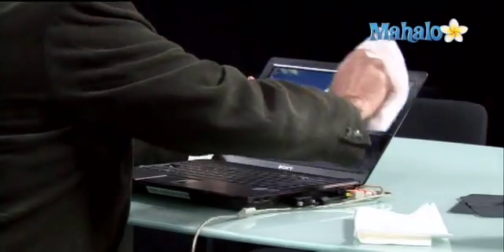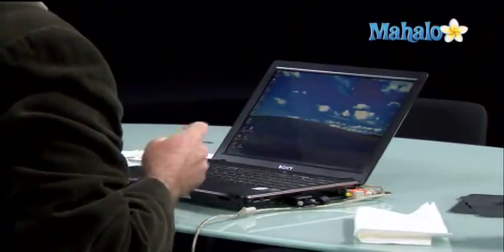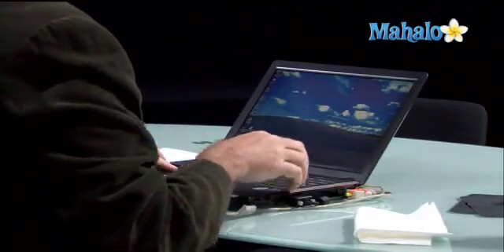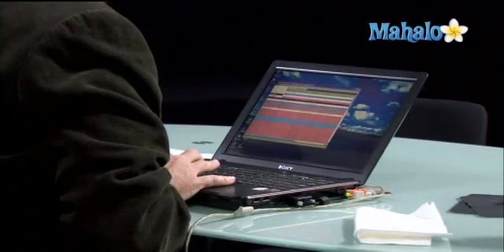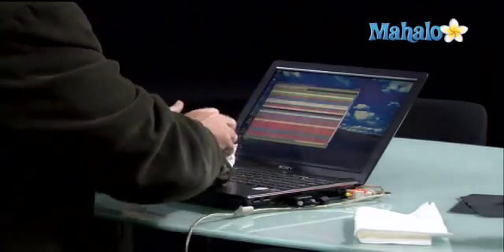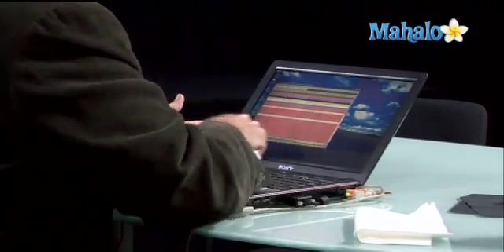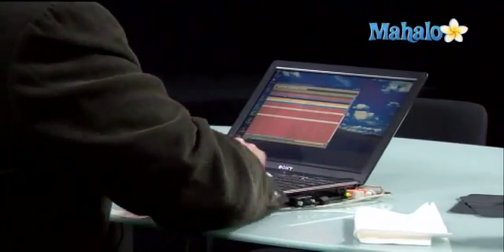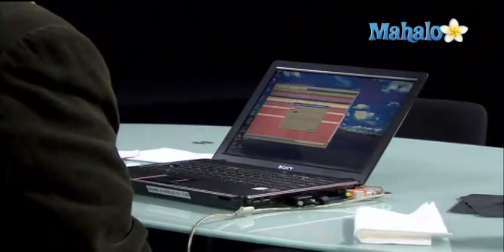How to clean your laptop screen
So you have a laptop, but you're not quite sure how to clean it. The instructions provided to you here will help you understand how to clean a laptop screen.
Thanks to John Compton from Avenue18.com

How to Make Your Computer Run Faster : How to Make Your Computer Run Faster